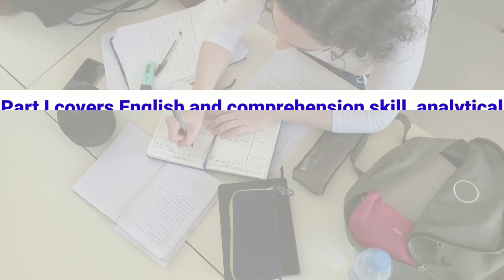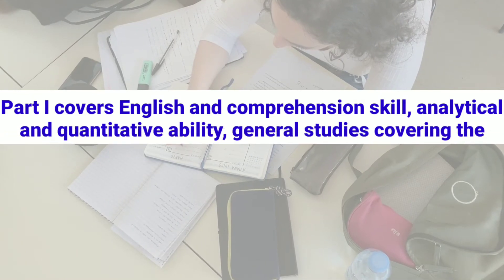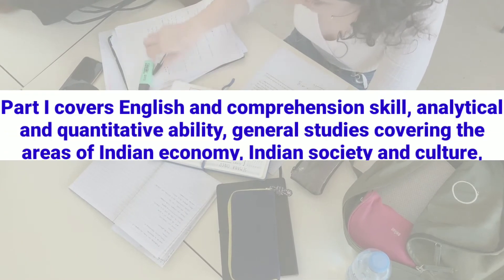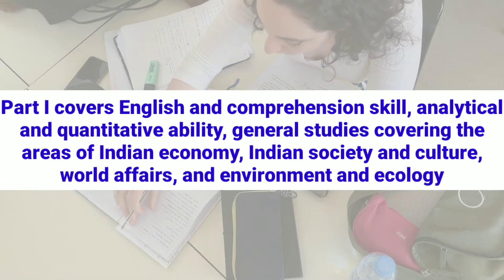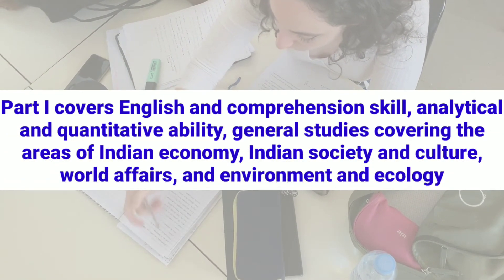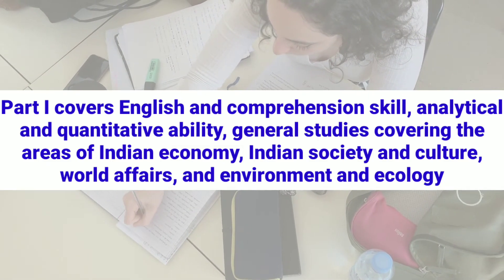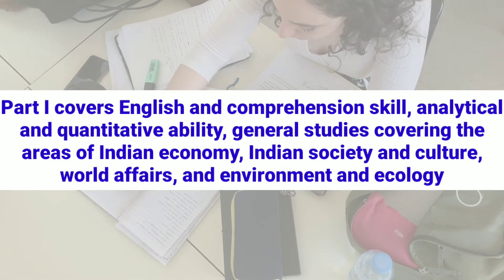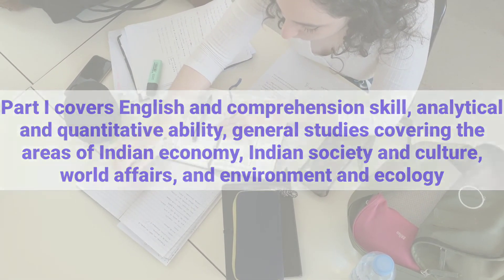IIT Madras HSSEE 2021: admission opens for integrated MA courses, 12th pass can apply || The Sarathi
IIT-Madras has released the application form for the Humanities and Social Sciences Entrance Examination (HSSEE) 2021. Those who clear the entrance test will be eligible to take admission to the five-year integrated Master of Arts (MA) programme — integrated MA in development studies and integrated MA in English studies. A total of 58 seats are sanctioned for the programme.

The first two years of the curriculum are common to all the students after which they branch out into the two streams. Allocation of streams will be based on students’ preferences, their academic performance during the first three semesters, and availability of seats under each stream, as per the official notice.

The exam will be held on June 13. Interested candidates need to apply at the website, the link of which is in description box below. Completed application has to be submitted online only, on or before March 15 and Candidates can upload documents by May 30. Candidates are advised to check the status of their application at the HSEE website, from March 31 to April 30.

Candidates who have cleared class 12 or equivalent level of education can apply for the entrance test. Candidates whose date of birth falls on or after October 1, 1996 are eligible for HSEE 2021. However, in the case of SC, ST and PwD candidates, the upper age limit is relaxed by five years.

HSEE 2021: Fee

Candidates will have to pay an application fee of Rs 2400 and for reserved category candidates the fee is Rs 1200. Additionally, the service charges of the bank will be Rs 40 will be applicable.

HSEE 2021: Exam pattern

HSEE-2021 is of three hours duration and has two parts. Part-I consists of objective type multiple choice questions for two-and-a -half hours duration. Part II involves essay writing for 30 minutes where the student can use the keyboard to type the essay in the space provided in the question paper. However, candidates wishing to write an essay in offline mode will also be allowed.

Part I covers English and comprehension skill, analytical and quantitative ability, general studies covering the areas of Indian economy, Indian society and culture, world affairs, and environment and ecology. Negative marks may be awarded for incorrect answers in Part I.